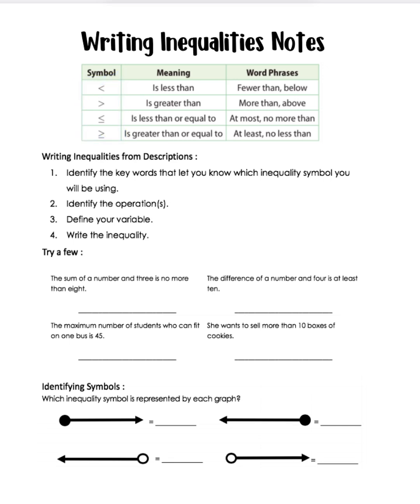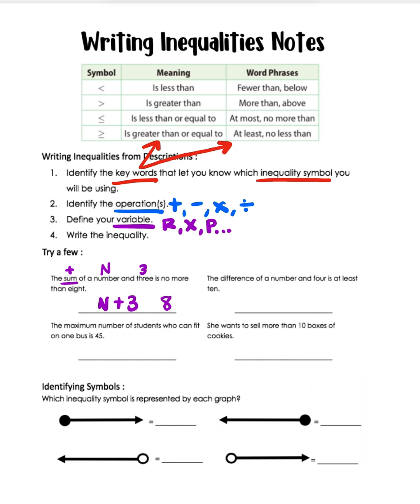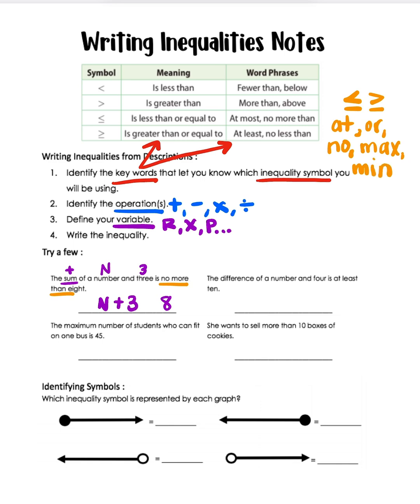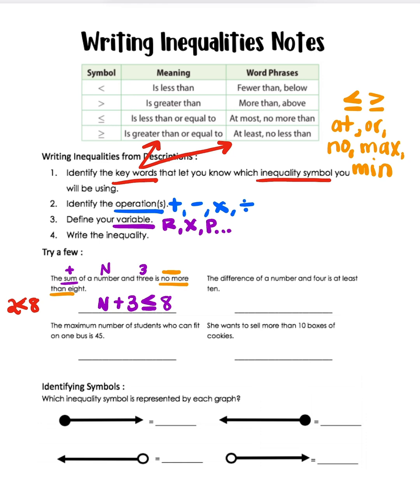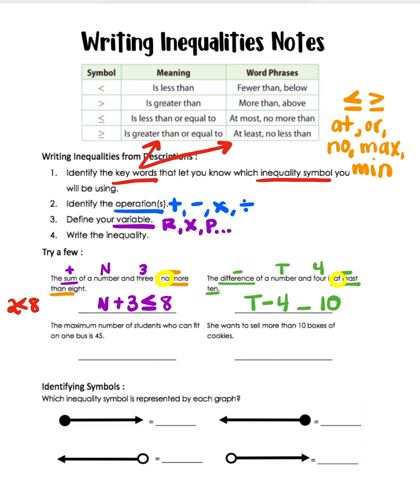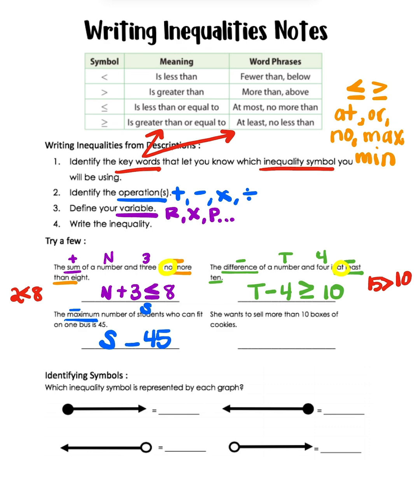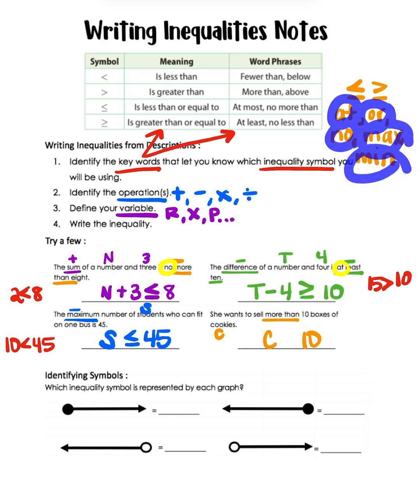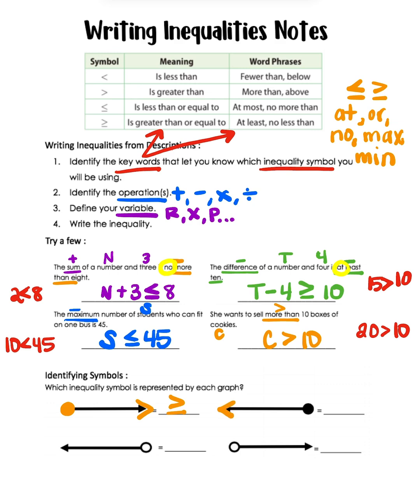Writing Inequalities Notes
6.9A & 6.9C Writing Inequalities